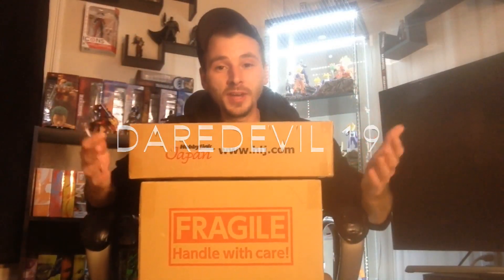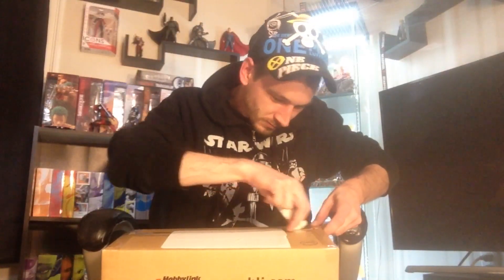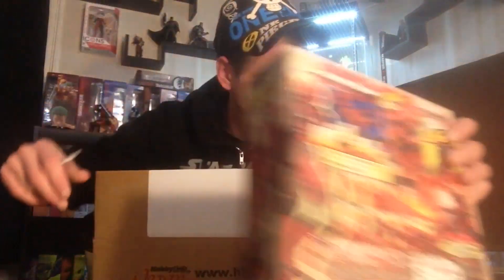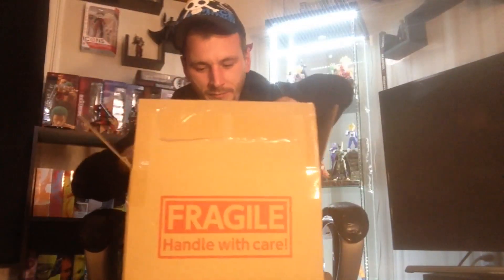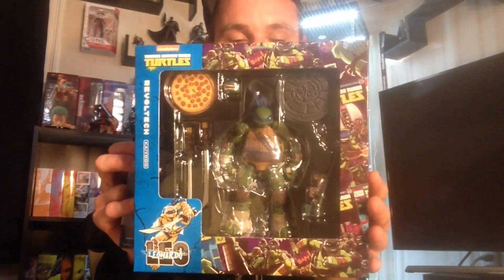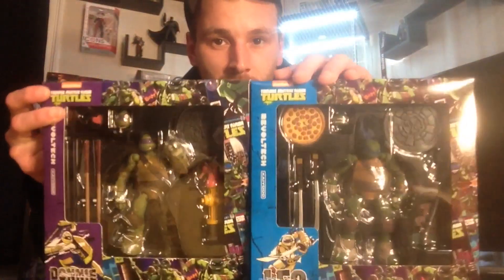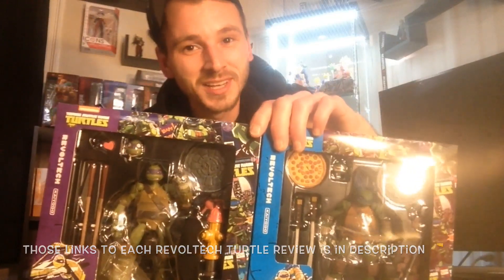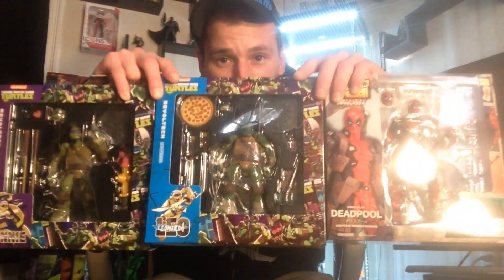Action Figure Haul & Unboxing #42 Toy Haul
What's going on everybody, today I have another toy haul & Unboxing vid for you. Hope you enjoy the video!!
Intro song is Pangea -Professor Kliq